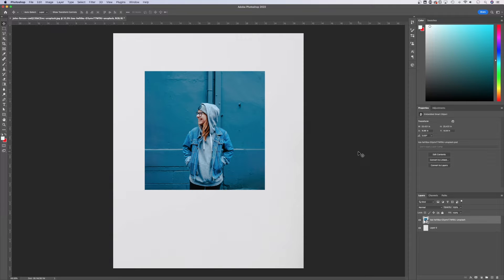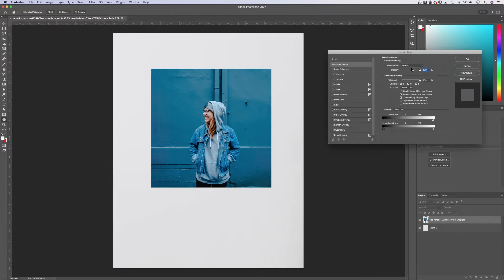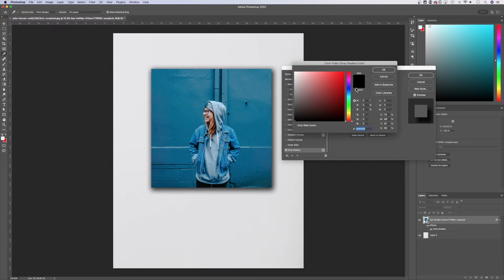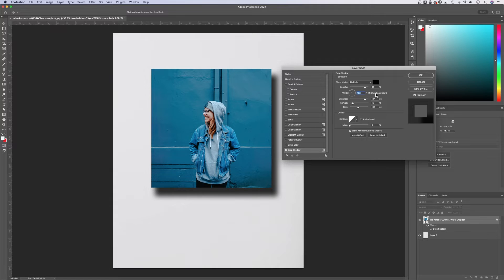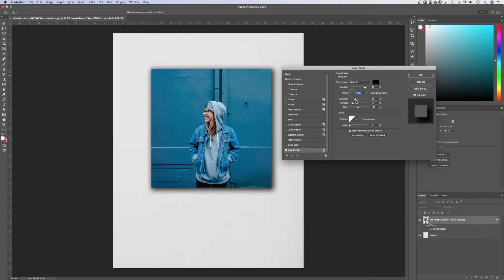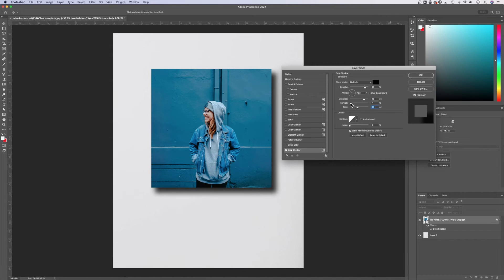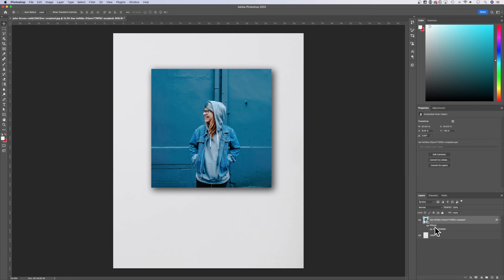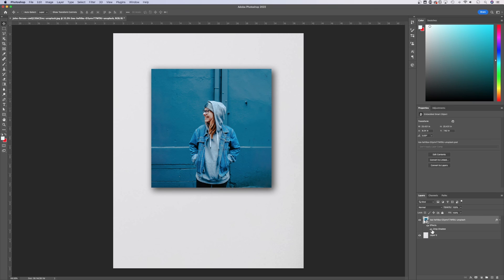How to Add Drop Shadow in Photoshop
In this Photoshop tutorial, learn how to add drop shadow with layer styles in Adobe Photoshop.